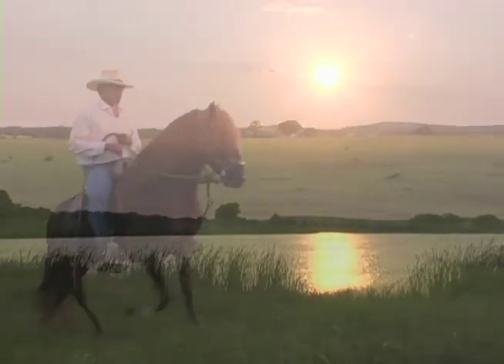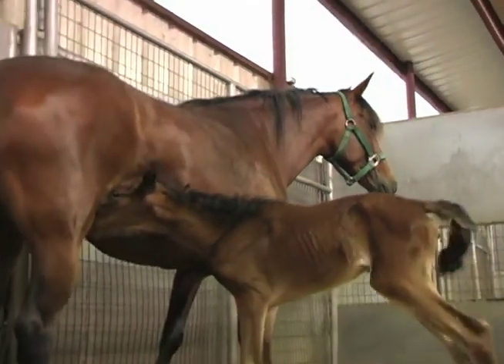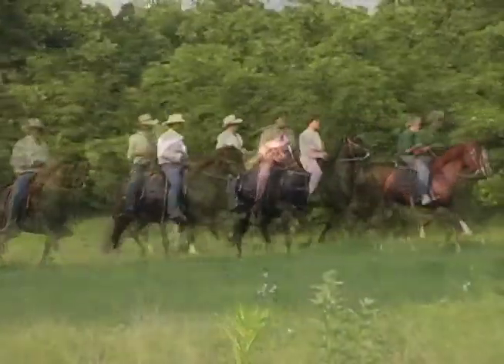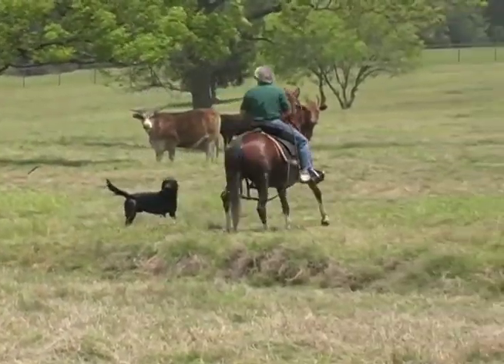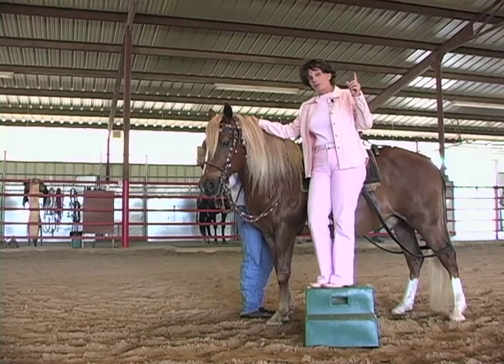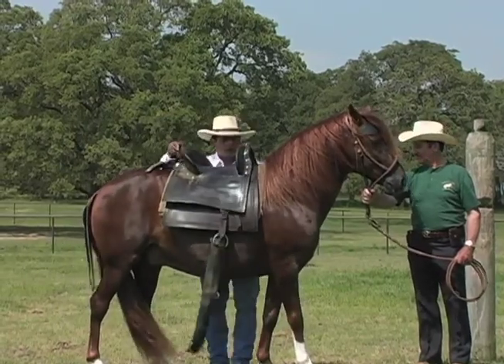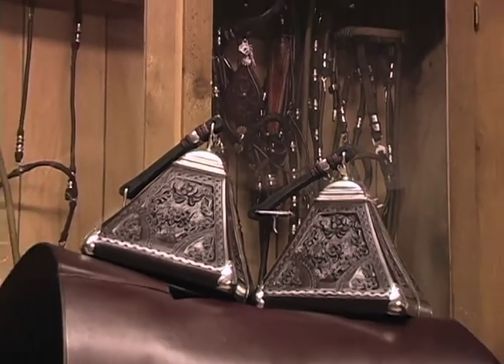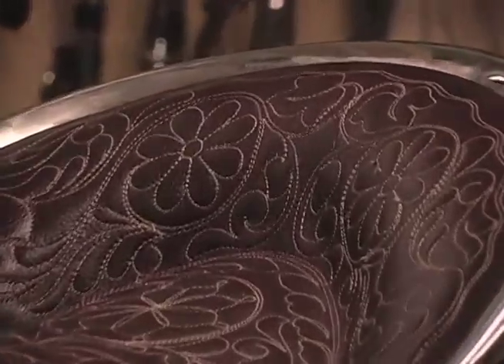FLY'N H RANCH PERUVIAN HORSES - TEXAS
Join us as we visit Fly'N H Ranch in Texas, where they marry their love of aviation with their love of Peruvian Horses, a gaited breed with the smoothest gait in the world.  Learn why theiy and their trainers are passionate about this exceptional breed, the National Horse of Peru.